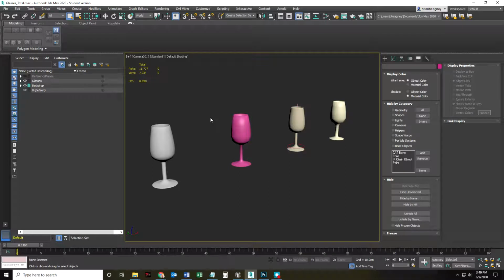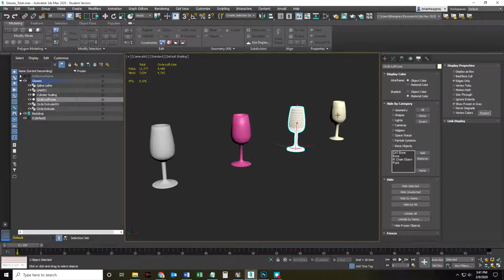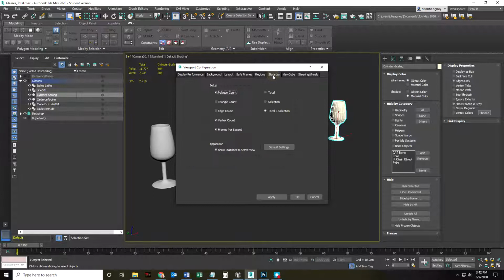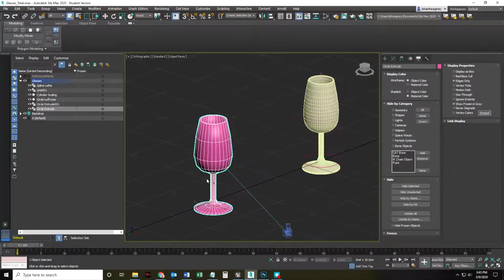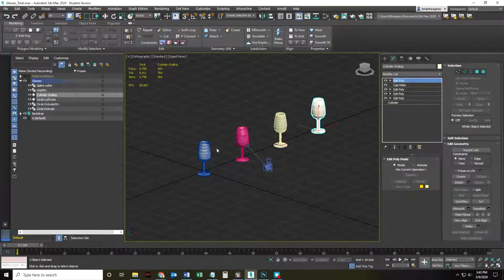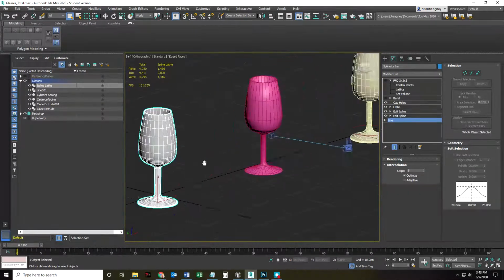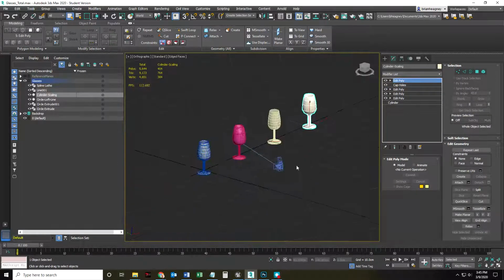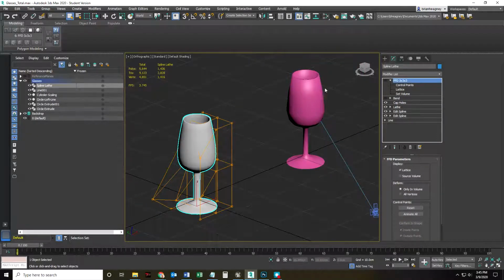3D Wine Glasses 01: Intro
In this video I describe what this playlist is all about.